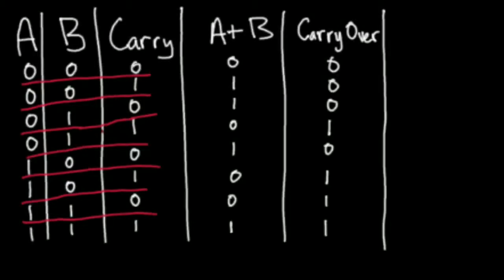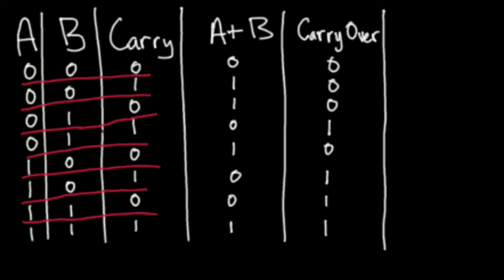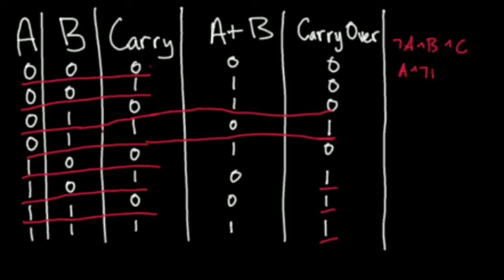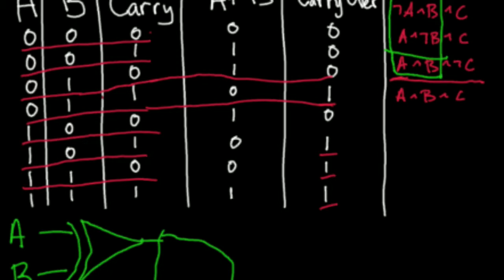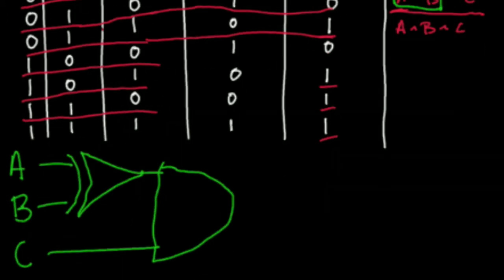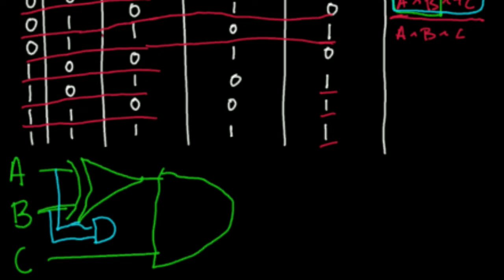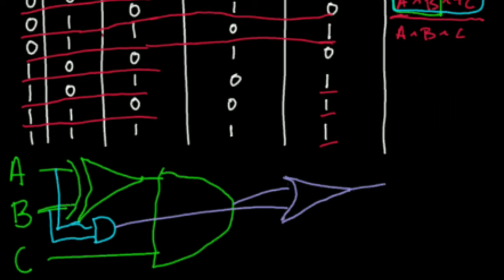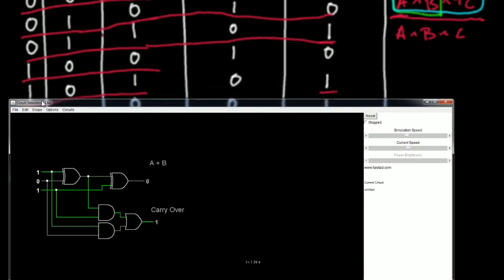1 Bit Adder Carry Over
Finishing the full 1 Bit Adder and showing the final implementation.